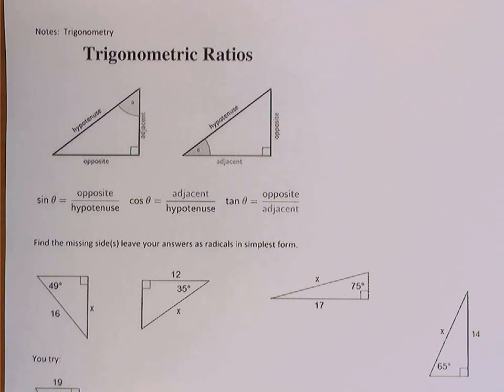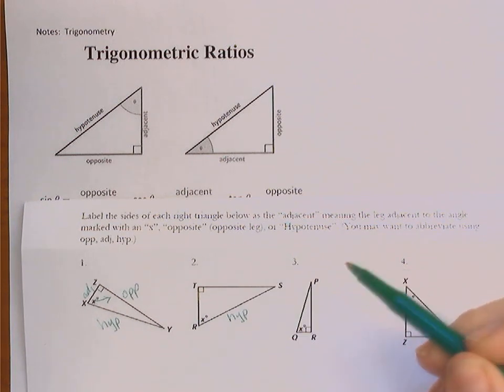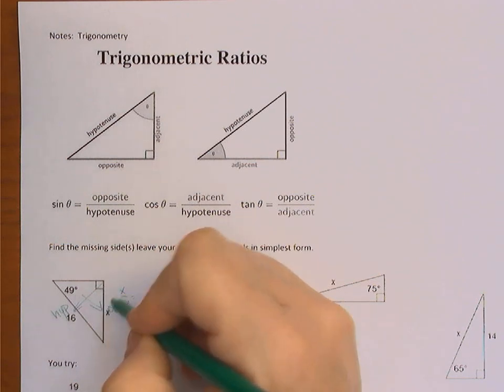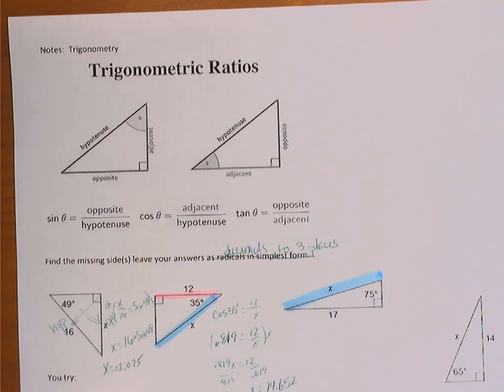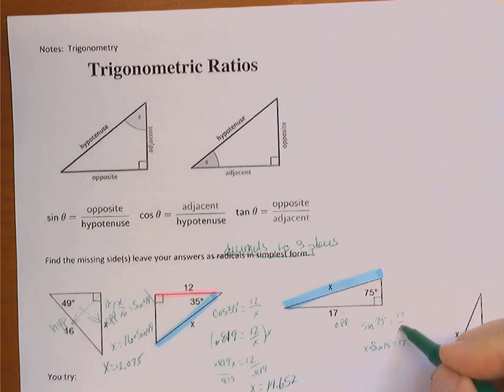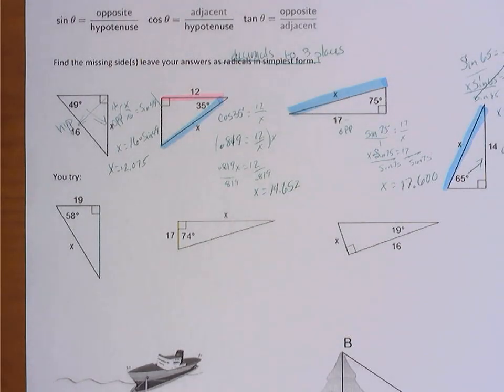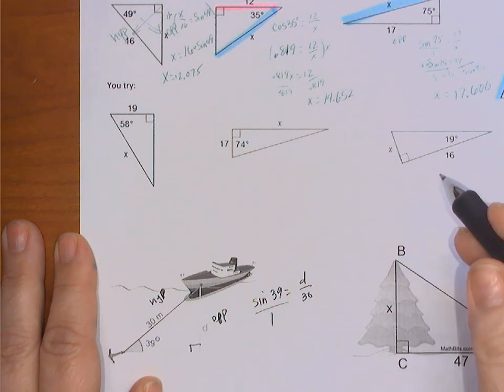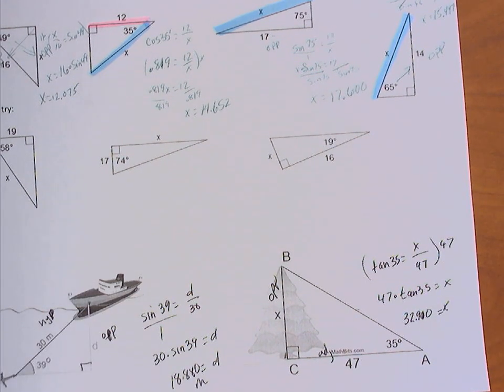Trigonometry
section 6.3